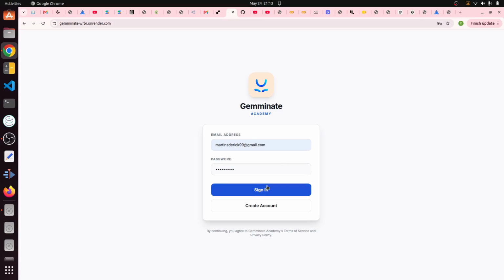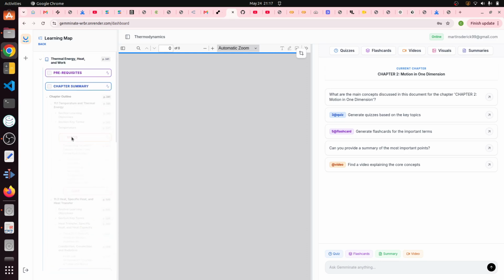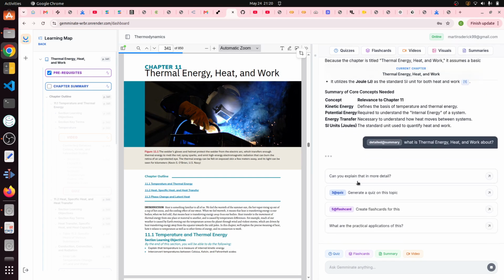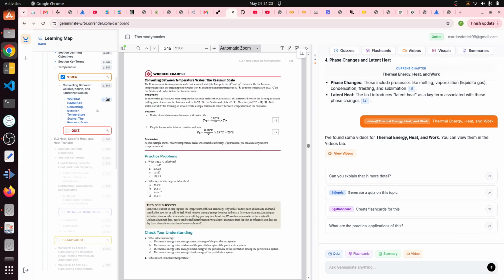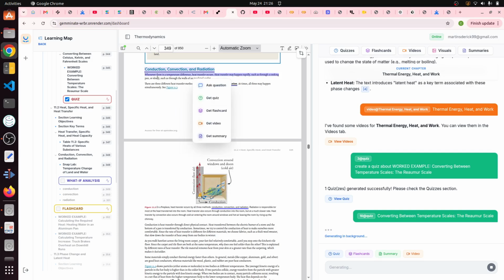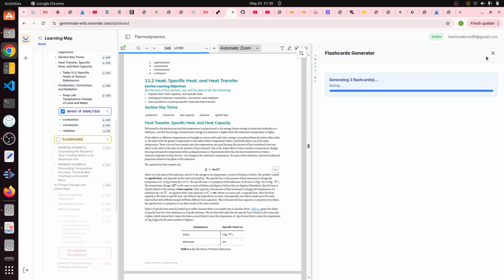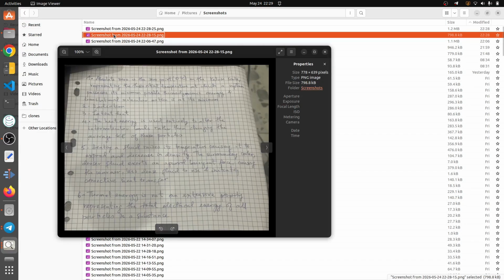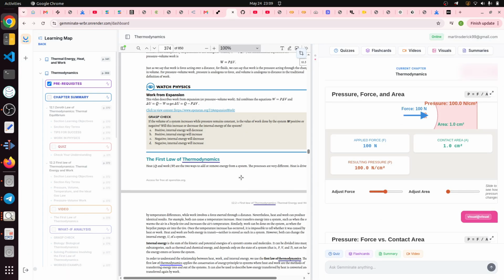How Gemminate Works